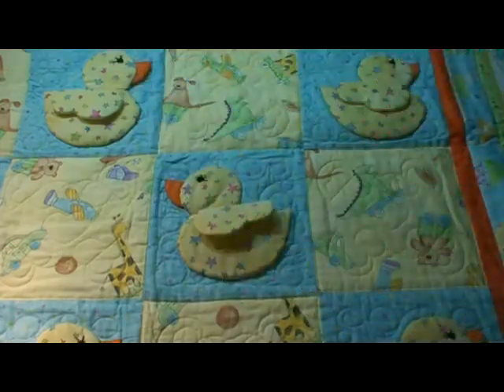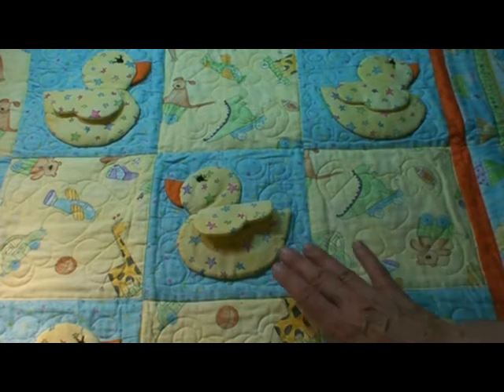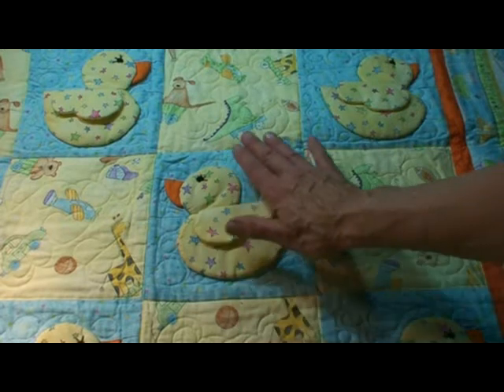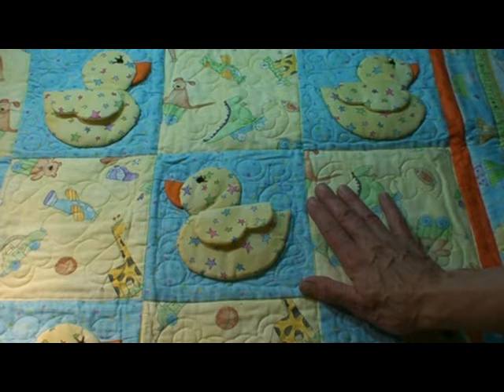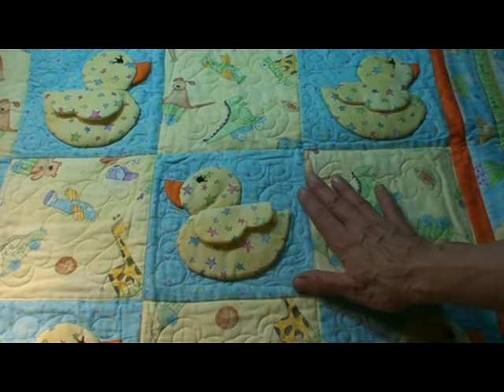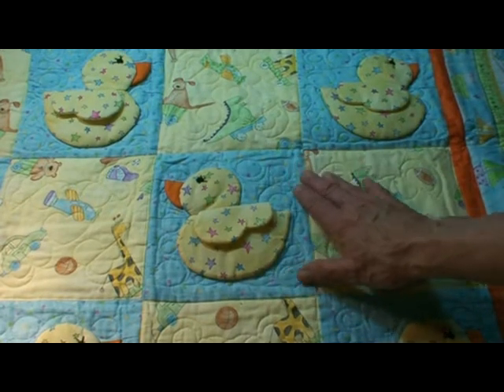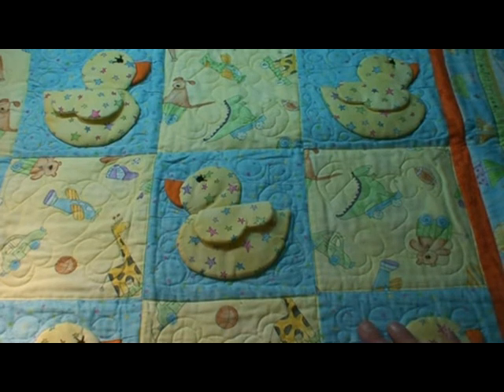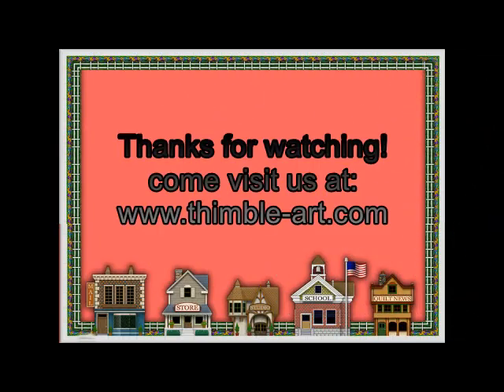How to use texture in quilt fabric choices.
This is the second in a series of videos that help define principles of design in your fabric choices.